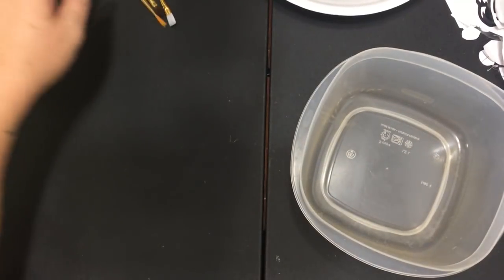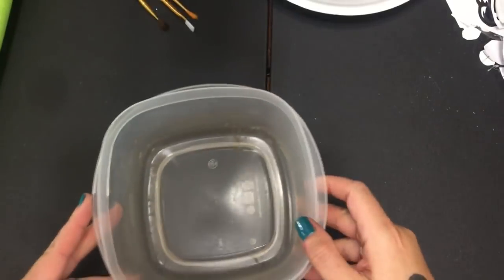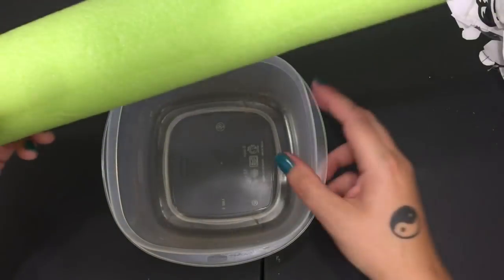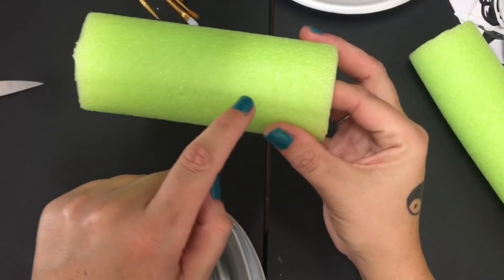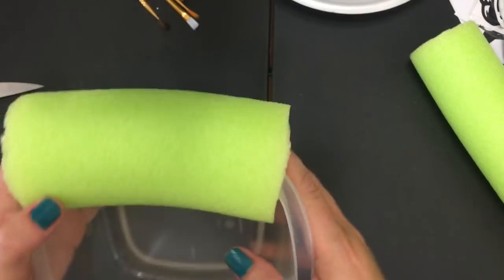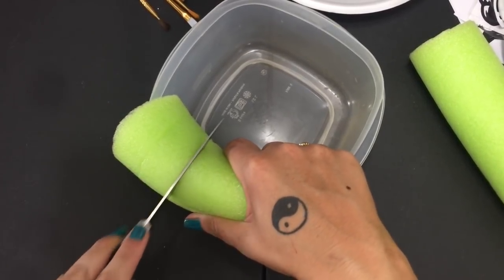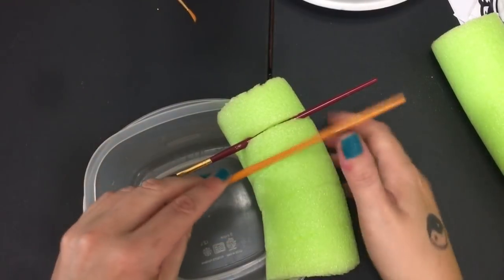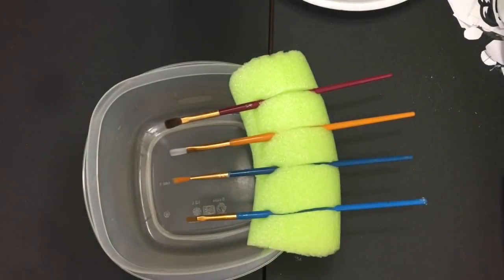Everyday Crafting: Dollar Tree Pool Noodle Paintbrush Holder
Hey y'all! In this video, I'll show you how to make this Dollar Tree pool noodle paintbrush holder.